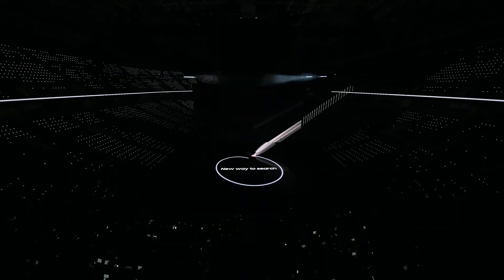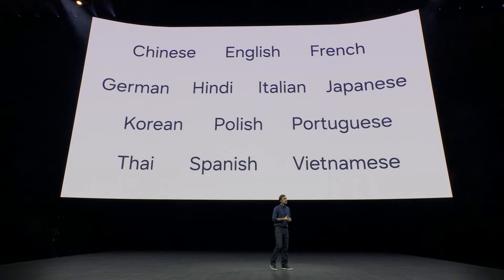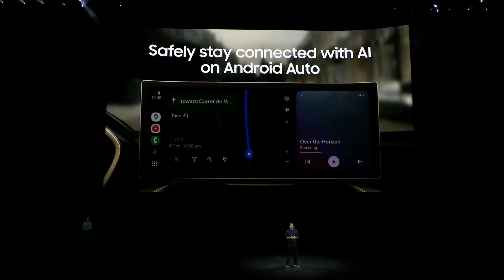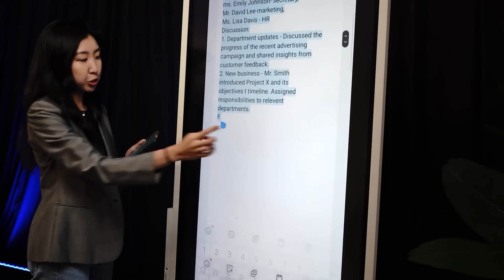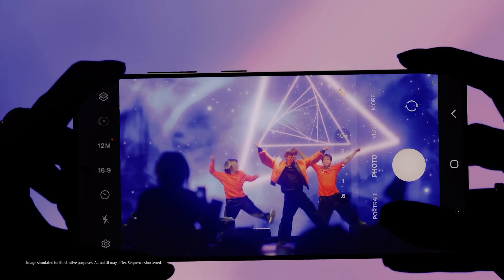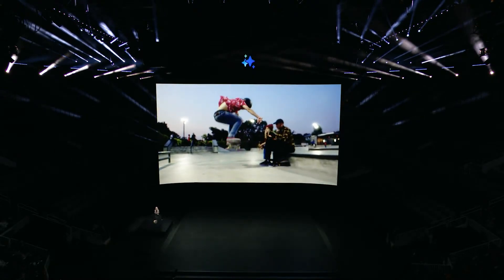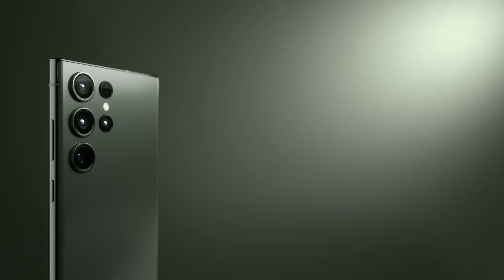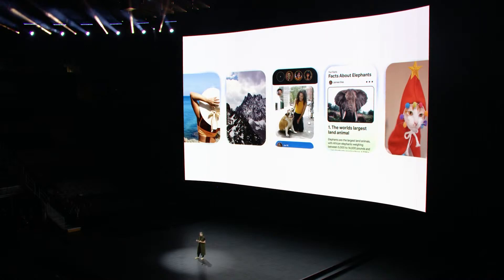Samsung One UI 6.1 - MAIN FEATURES EXPLAINED! Galaxy AI in Action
Galaxy S24: special AI features and what they mean for you

Samsung’s latest series of Galaxy S24 phones is finally official and — surprise, surprise! — so is Galaxy AI: a slew of AI-fueled features that have made the flagships their home.

I think it’s safe to say that the trendiest thing of 2023 was AI. The way in which the technology — which wasn’t in any way new in concept, really — blew up just because of a few apps that would recreate you in different styles of art was kind of new-age, yet expected.